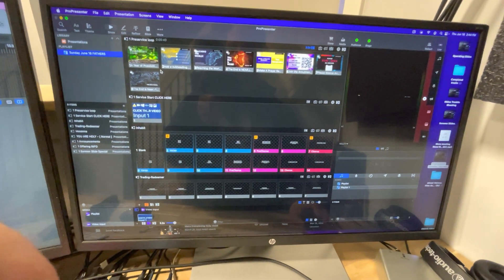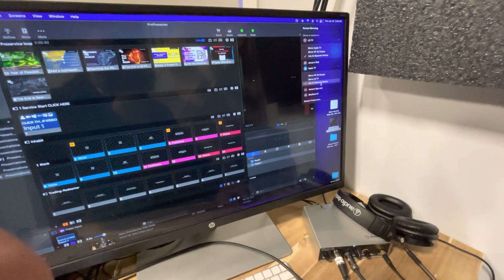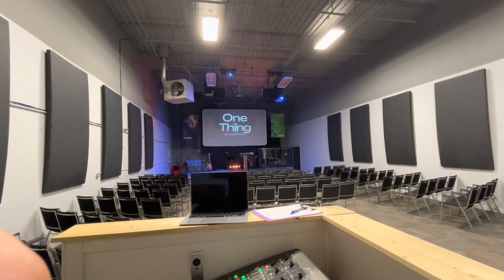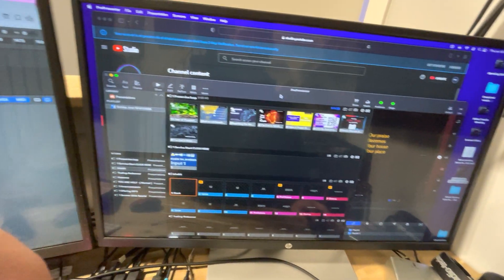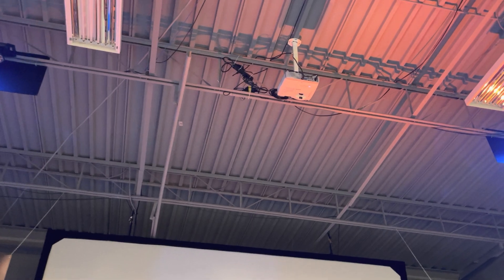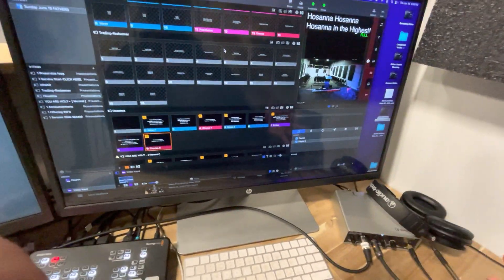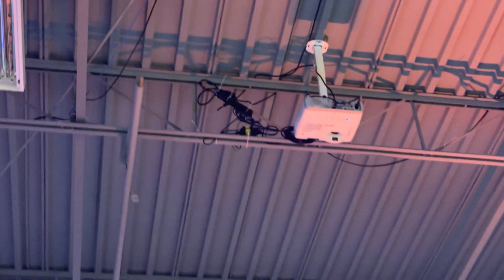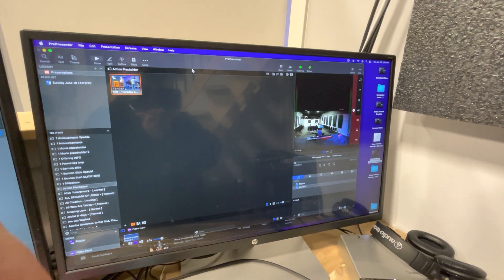Propresenter 7 Apple TV Connect Wireless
It is absolutely possible to use a wireless connection with an Apple TV.
You can connect to it and use it as a normal screen and even play audio and video over it. No wires necessary.
It works flawlessly for us.
We have been using it for around 2 years like this without issue.